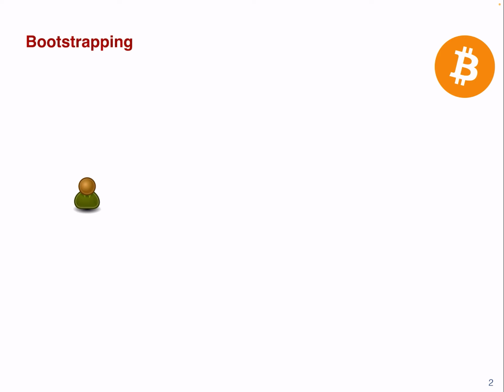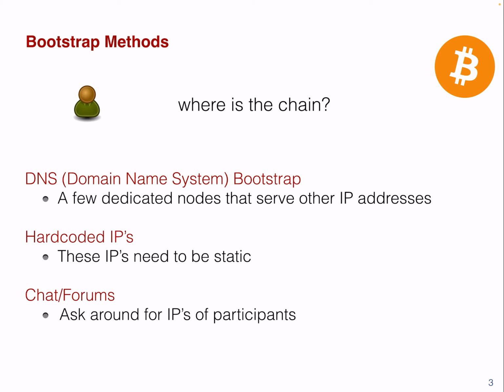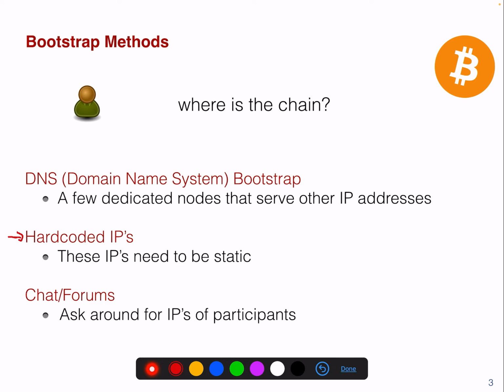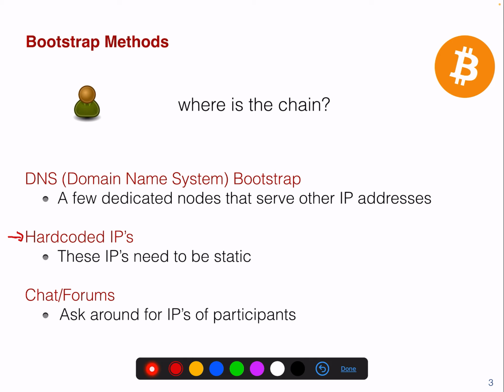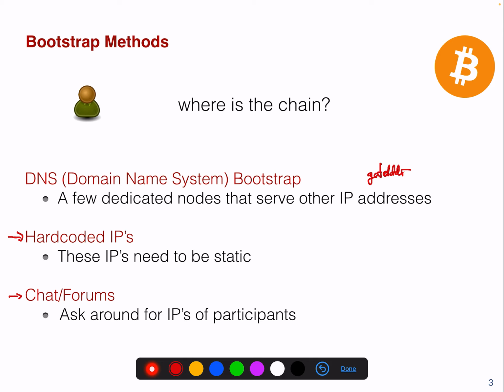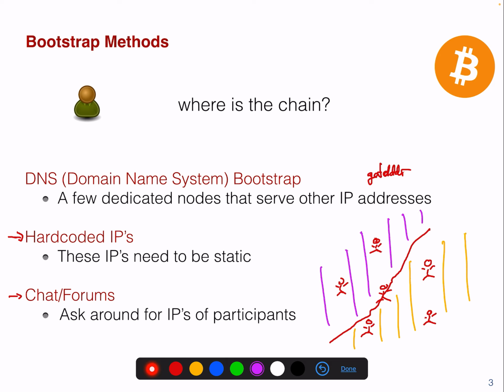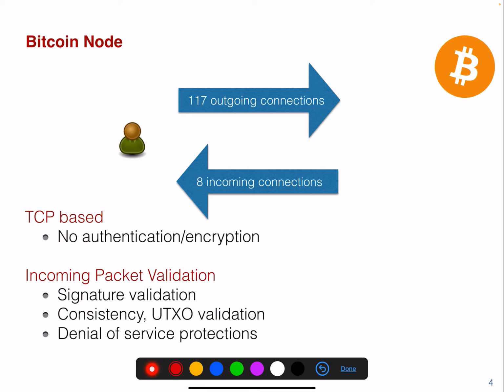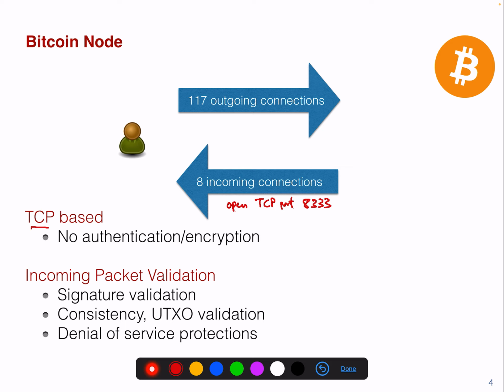Blockchain Lecture 4.2 - Blockchain Bootstrapping